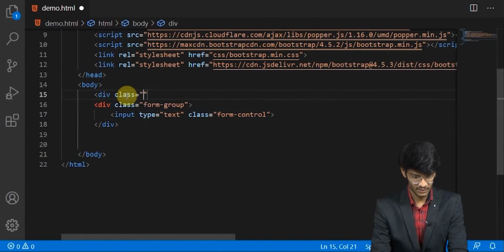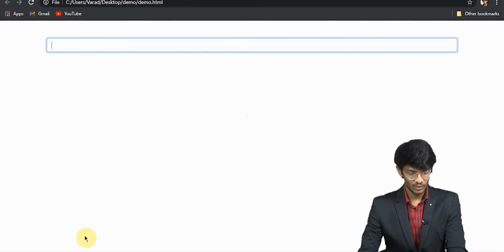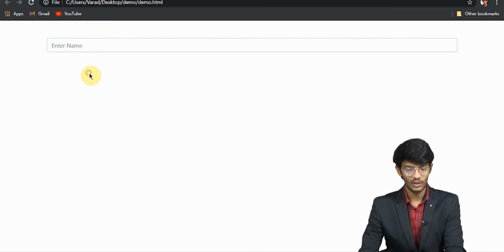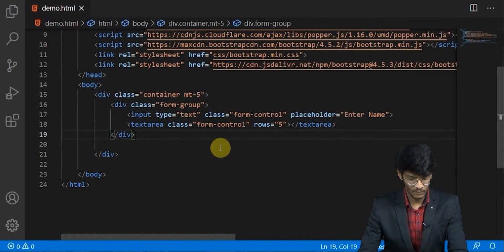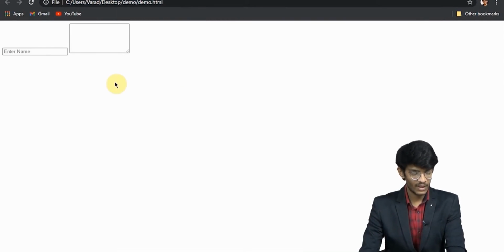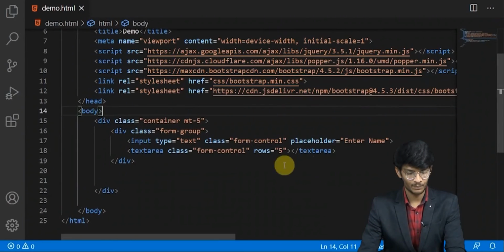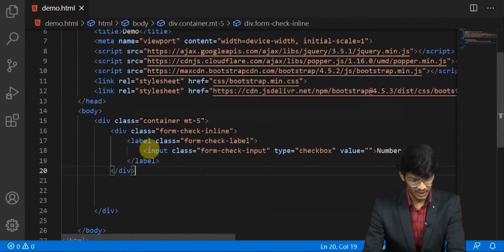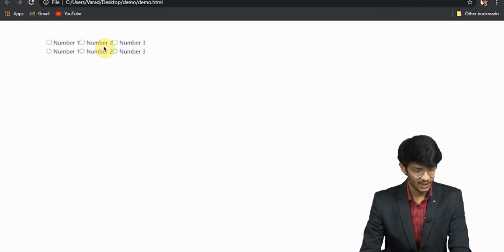Bootstrap Tutorial 10.1 Input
In this tutorial, You can learn to  design for professionals who want to learn modern client-side design and development techniques and wish to apply it on large web applications. Bootstrap is a front-end development framework which provides us with UI, layout and interactive elements we can easily use to create websites quickly.

𝐇𝐀𝐏𝐏𝐘 𝐋𝐄𝐀𝐑𝐍𝐈𝐍𝐆!